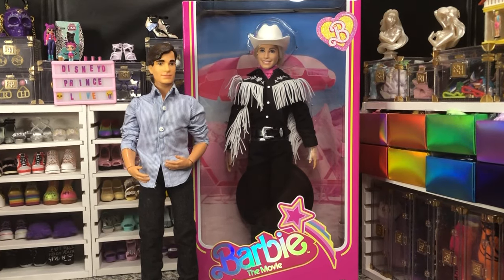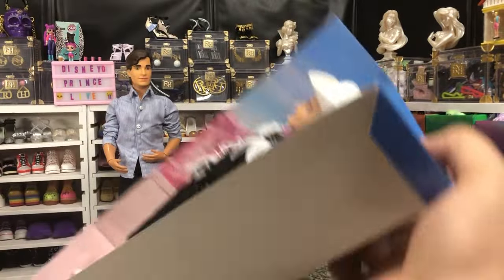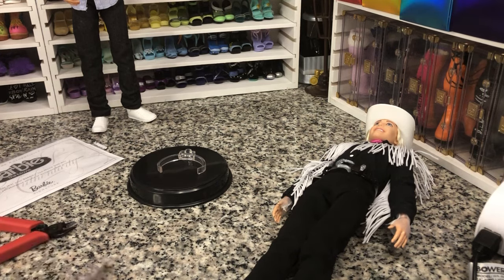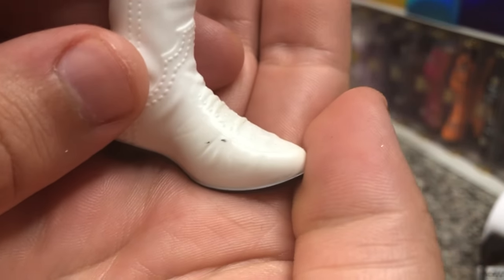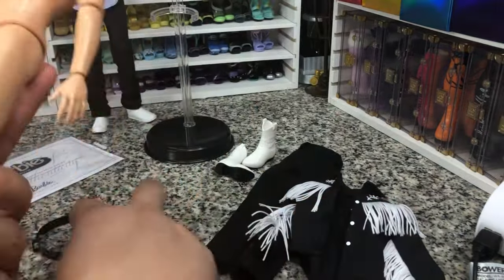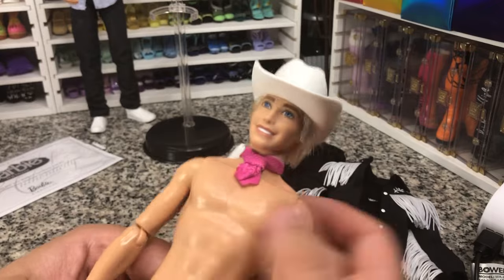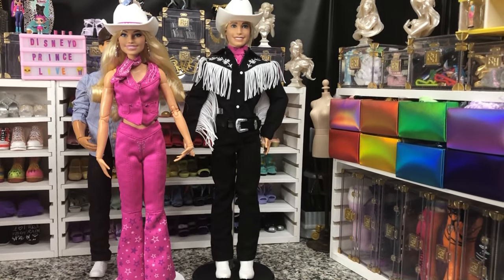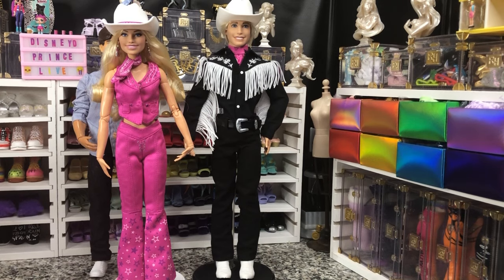Barbie: Barbie the Movie Western Ken Doll Unboxing and Review